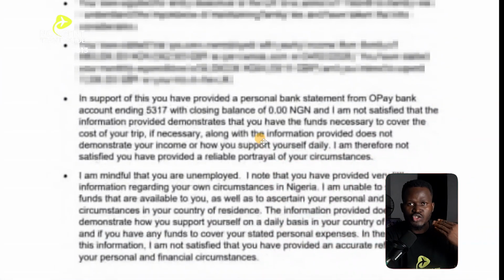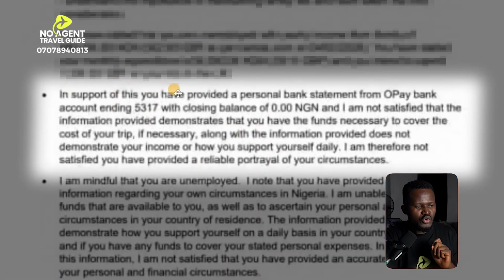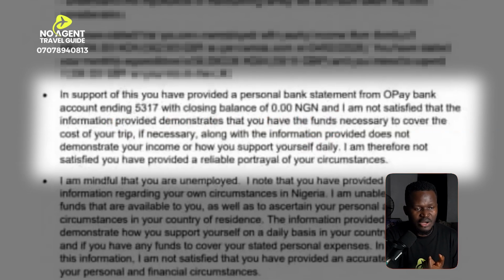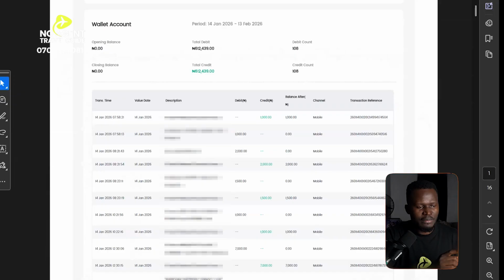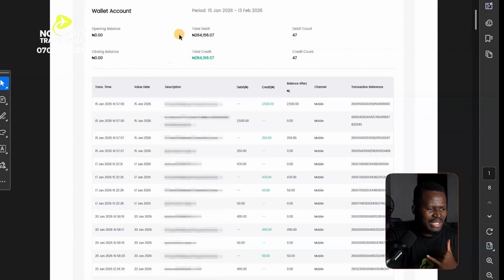Why you should not use OPay account for your visa application!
This is the reason why you should never use an OPay account for your visa application!